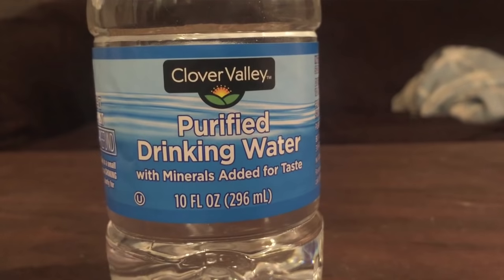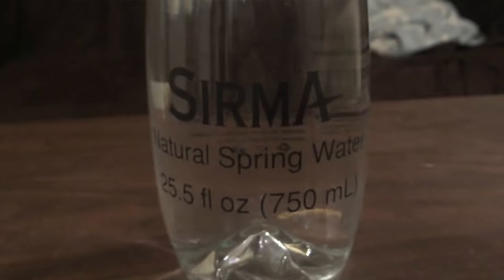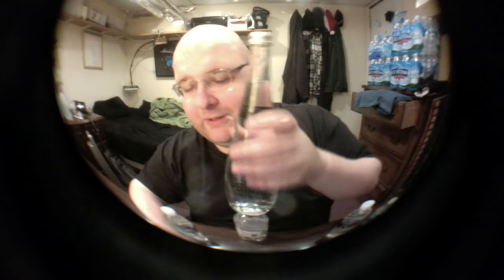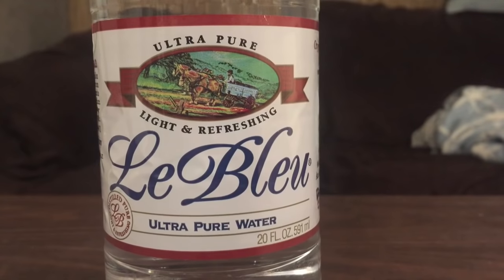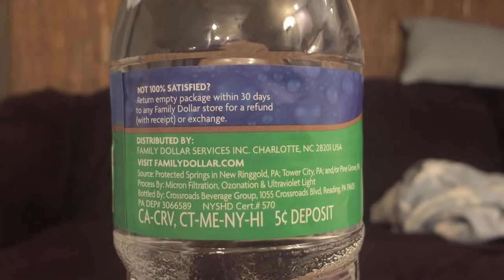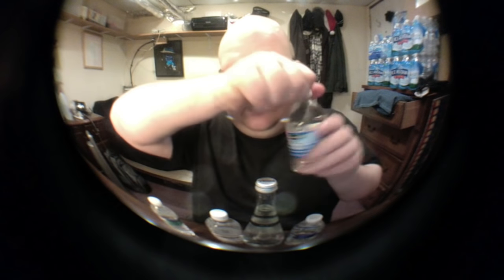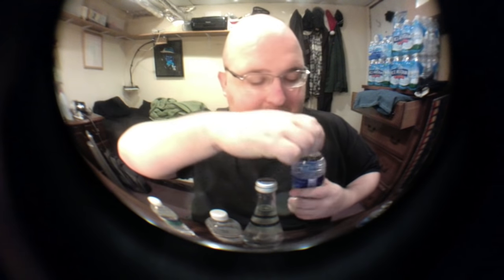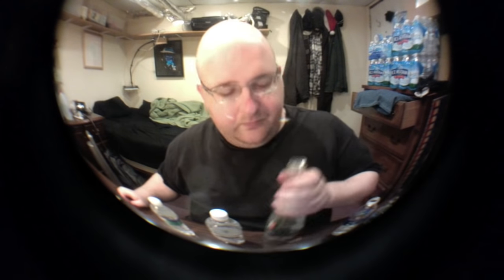Jon Drinks Water #4766 Pureau VS Clover Valley VS Sirma VS Le Bleu VS Family Gourmet